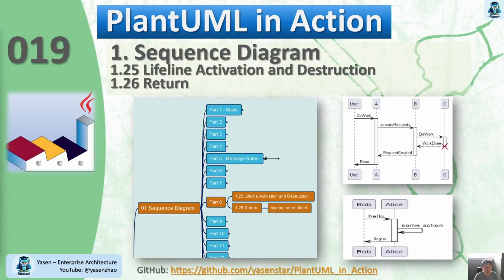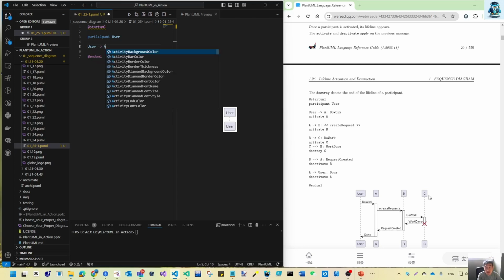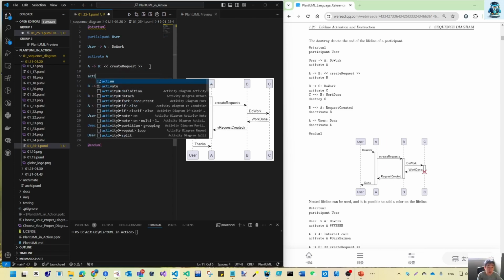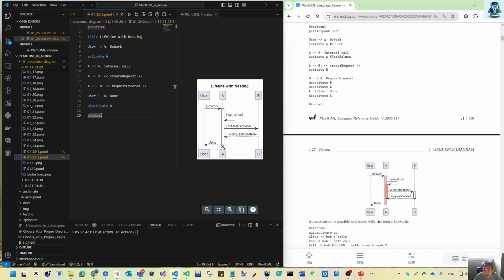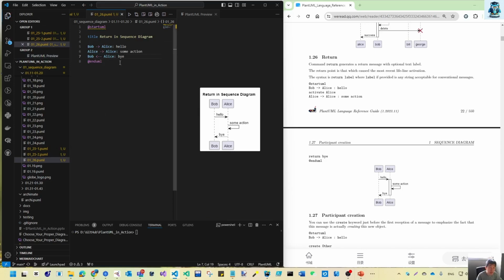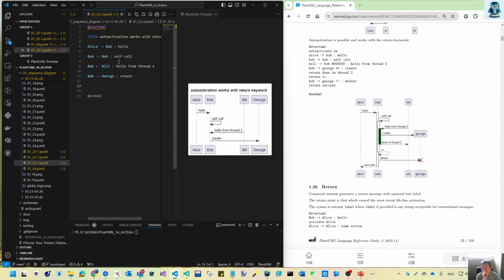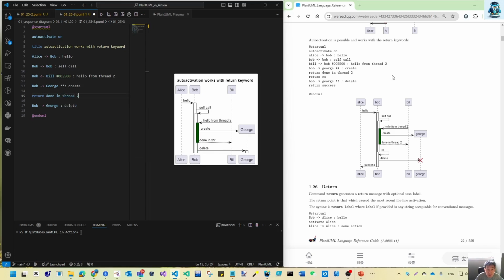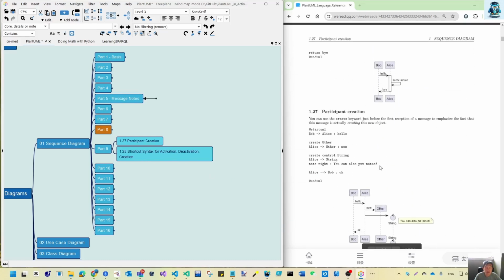PlantUML in Action 019 - 01 Sequence Diagram - 25 Lifeline 26 Return